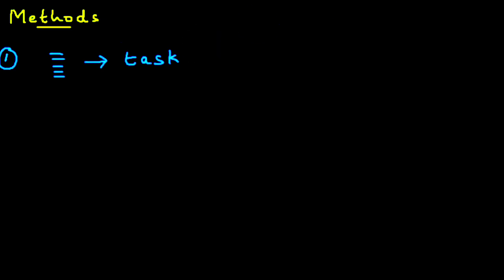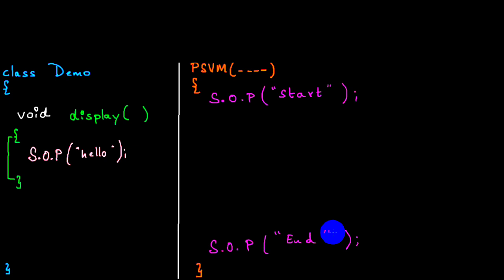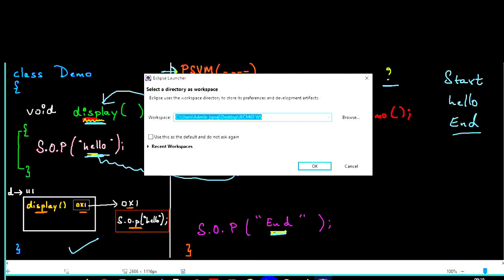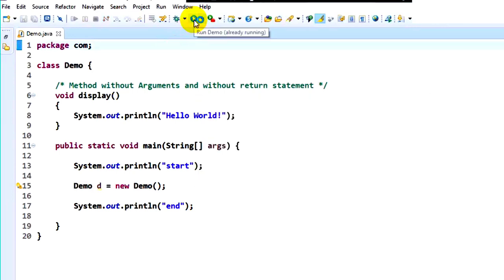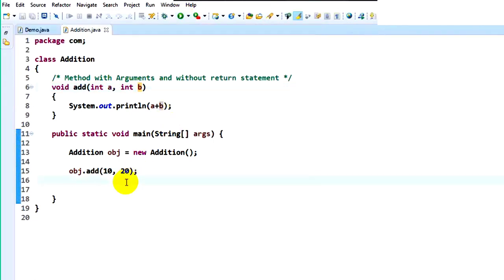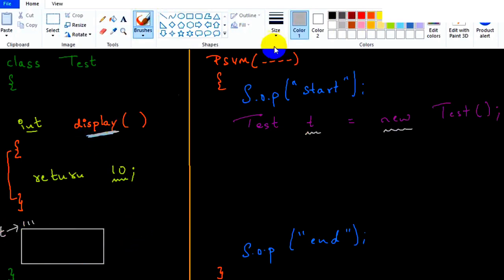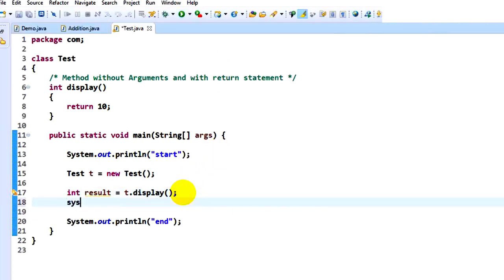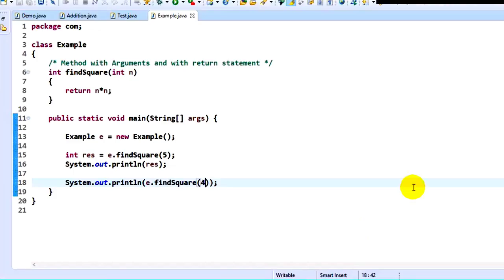Methods in Java | oops | interviews |method | @theprogrammertrain | Java Lecture 15